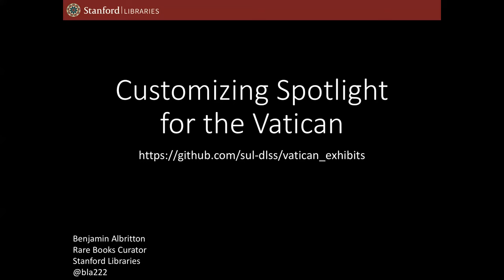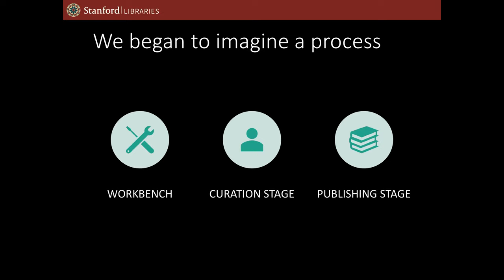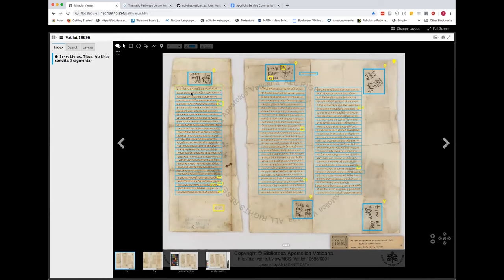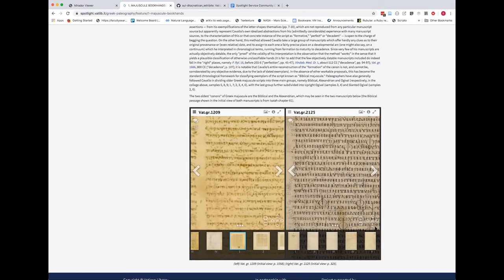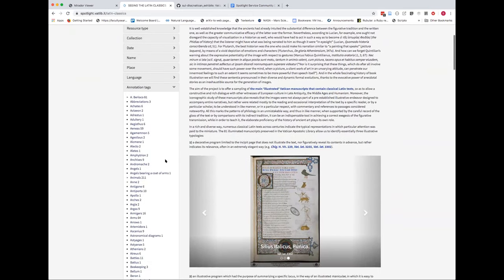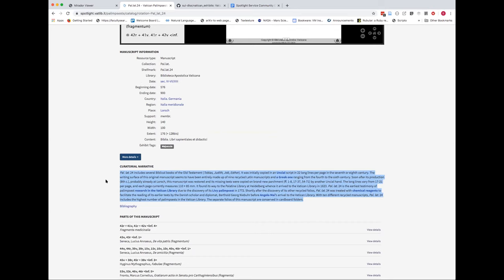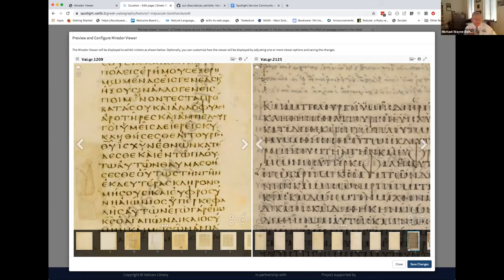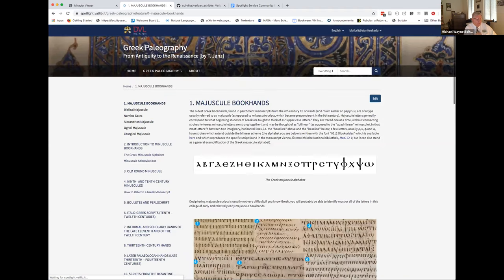SpotlightServiceCommunityCall demo 8Nov2019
Spotlight Service Community Call, 8 November 2019. Demo of the recently launched suite of Spotlight exhibits by the Vatican a partnership with Stanford Libraries and the Vatican, and funded by the Mellon Foundation, by Ben Albritton, Rare Books Curator, Stanford Libraries.